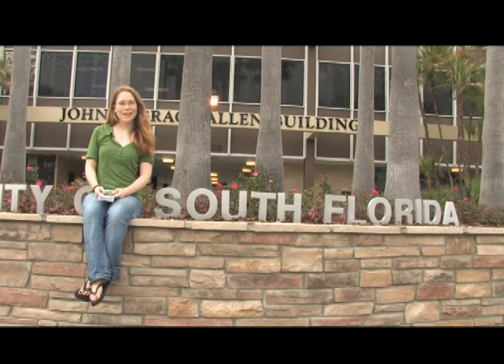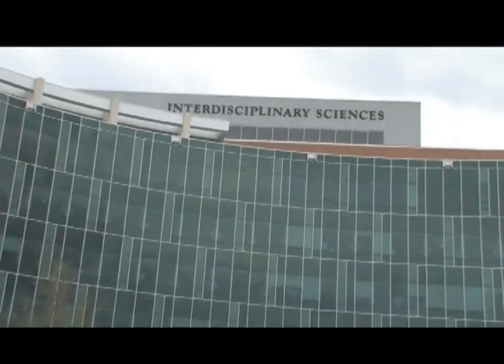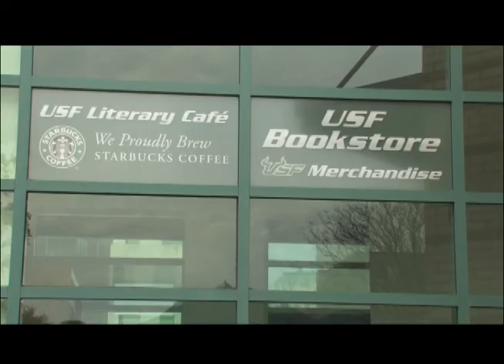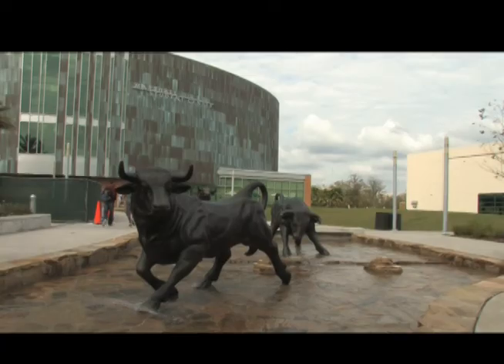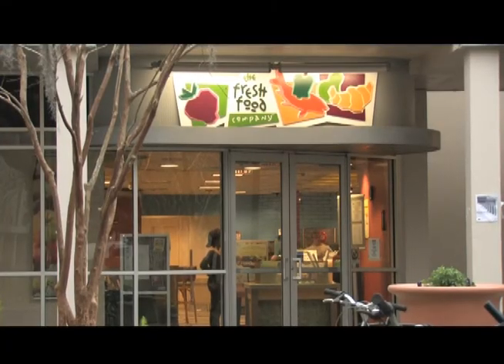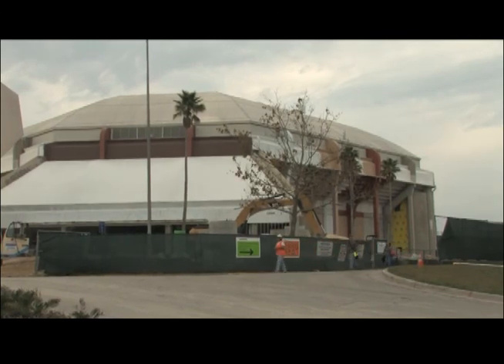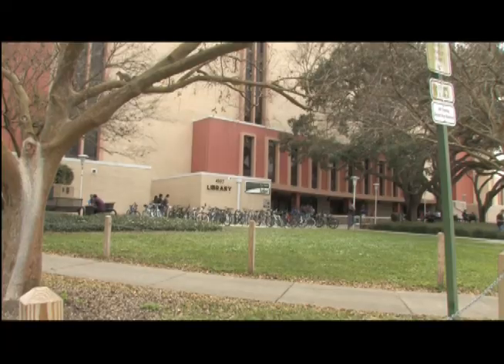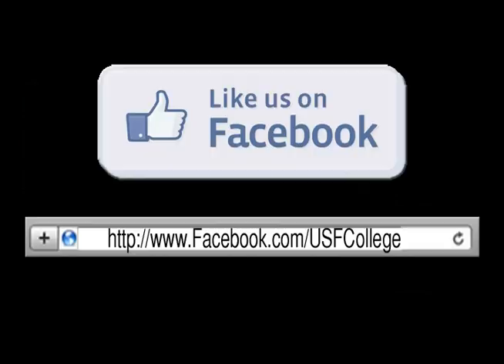Campus Tour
Torie takes you on a quick tour of the University of South Florida campus.